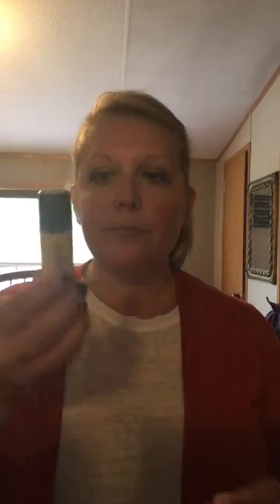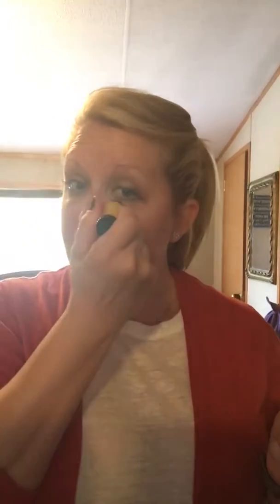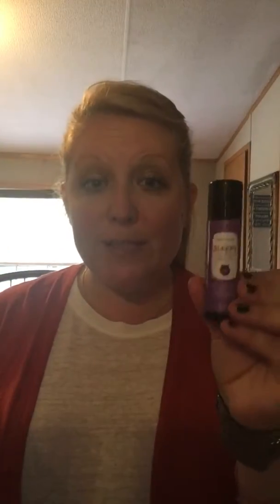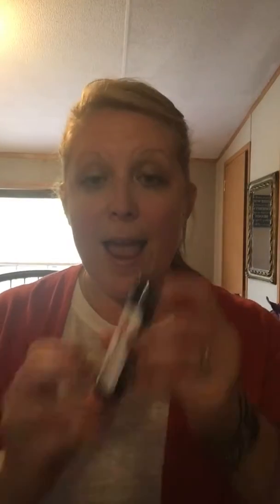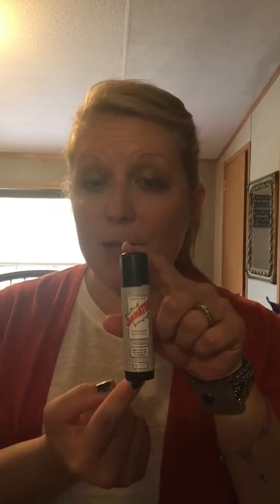Perfectly Posh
Wanna check me out on facebook? Request samples or join my VIP page where I have sales and giveaways!